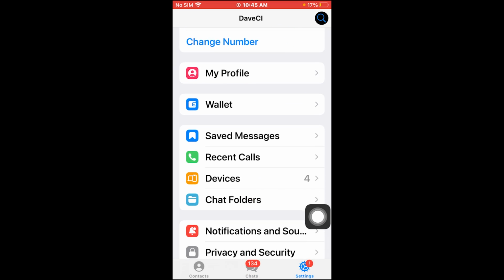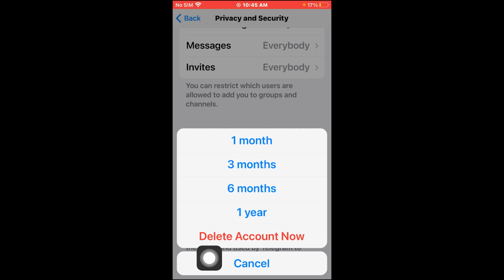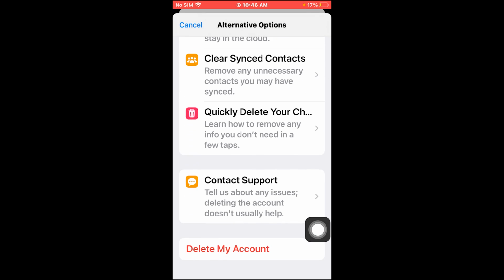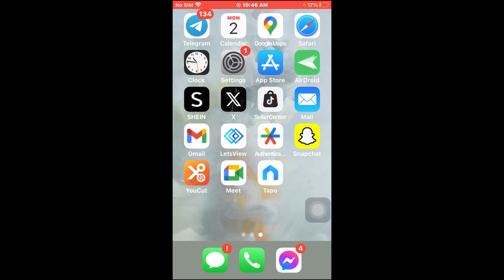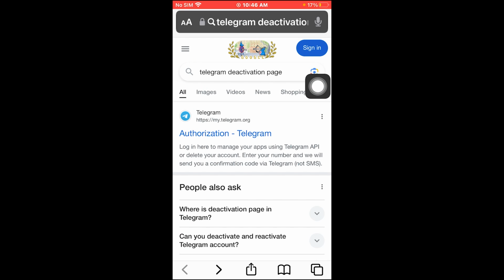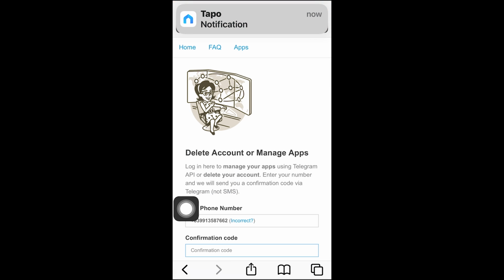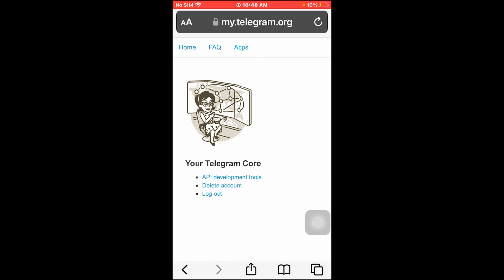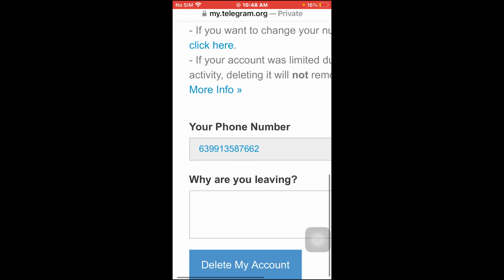How To Delete Telegram Account Permanently (Step By Step)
In this video, I show you how to delete Telegram account Permanently. Did this video help? :)